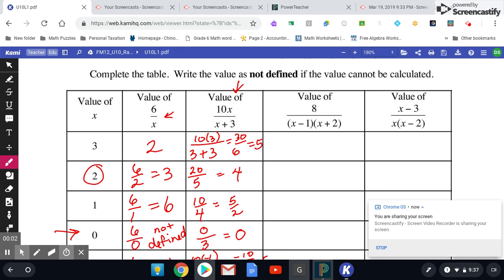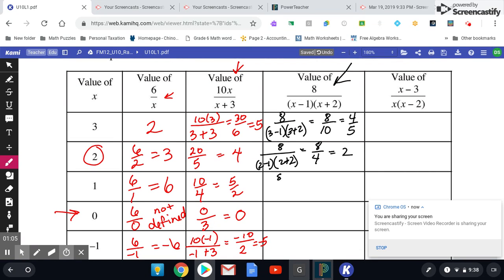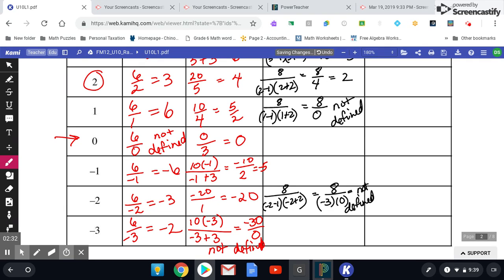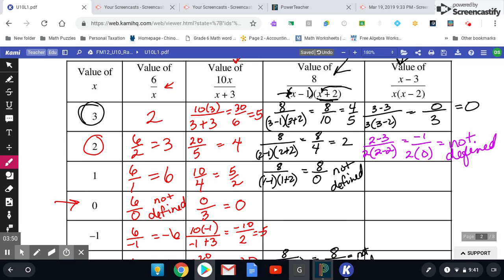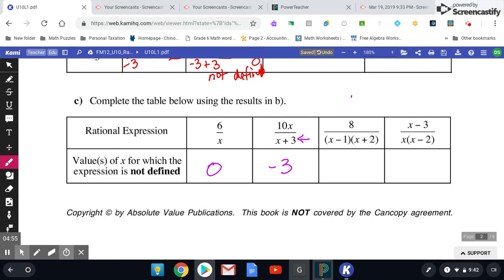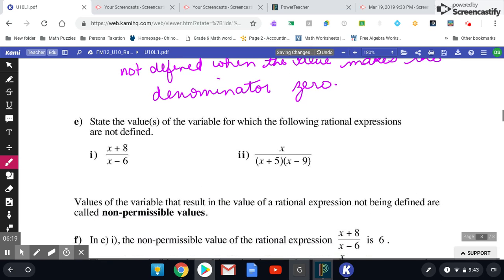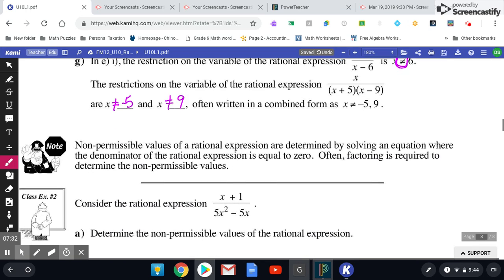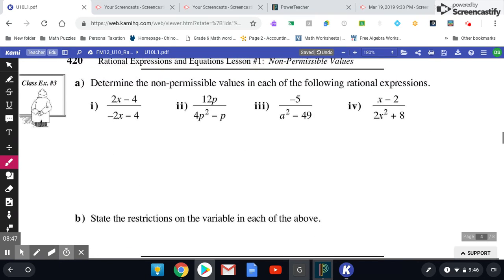Math 30-2 Rational Expressions Lesson 1 Part 2